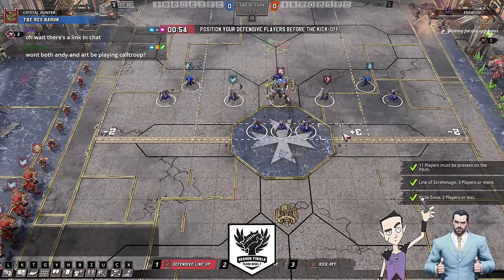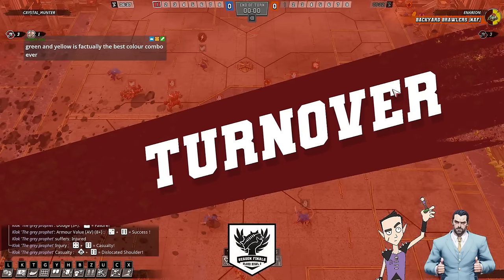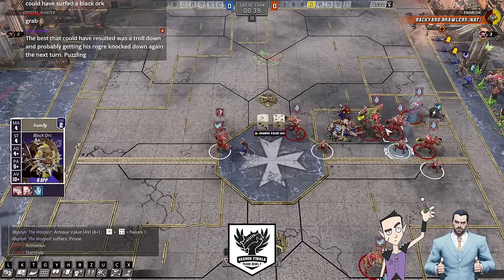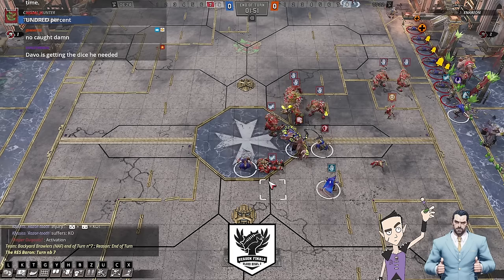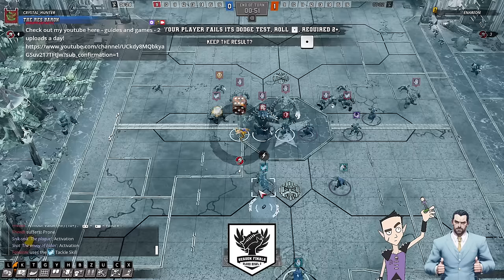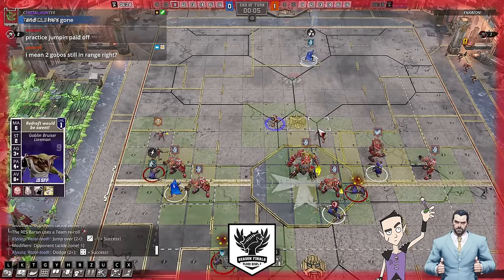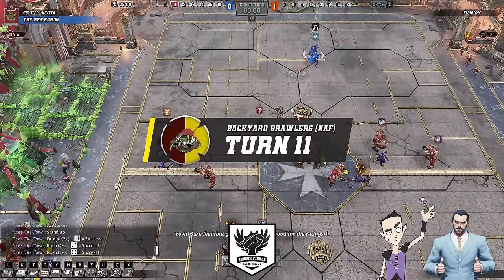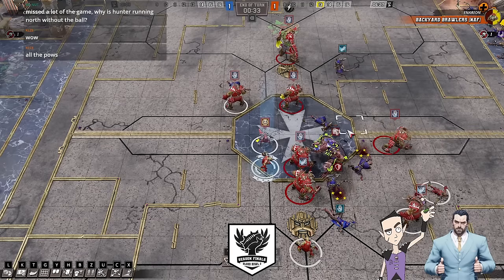Blood Bowl 3 - Crystal Hunter v Enarion (Season Finals Round 1)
Thanks to Andy Davo for joining on comms!
Glorious end of season tourney with a $5k prize pool!

This has been made by Breakyt and has all the info!